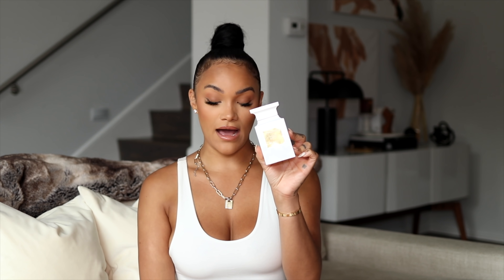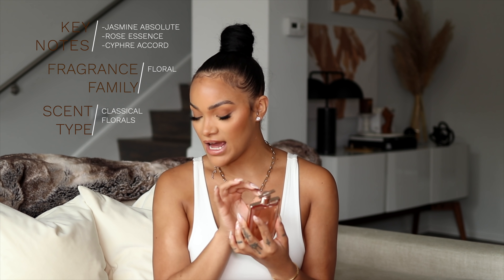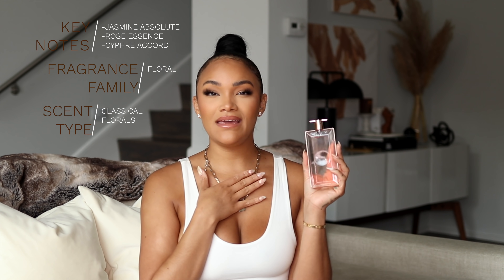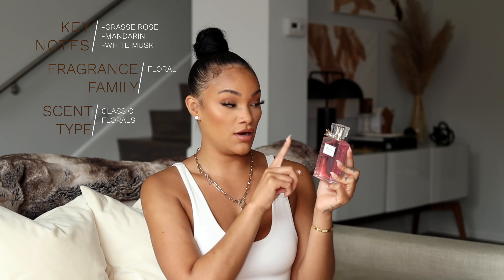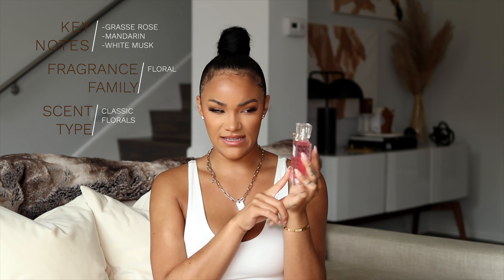2021 MOST COMPLIMENTED PERFUMES! MUST HAVE FRAGRANCE FOR SPRING/ SUMMER PERFUMES 2021 | ALLYIAHSFACE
Hi hoochies!
whew! finally another fragrance video! Ive gotten so many new perfumes and with summer/spring right around the corner I just had to share the scents I felt were must have perfumes of 2021!

Fragrances Mentioned:

Tom Ford Soleil Blanc
Lancome Idole
Maison Margeila Coffe Break
Giorgio Armani Si
Tom Ford Bitter Peach
Hermes Twilly
Dior Miss Dior Rose n Roses
Cartier Panther
MKJ Gentle Fluidity Gold

◦ AGE: 25
◦ RACE: Black & White
◦ CAMERA: Canon 80D + 35mm Lens